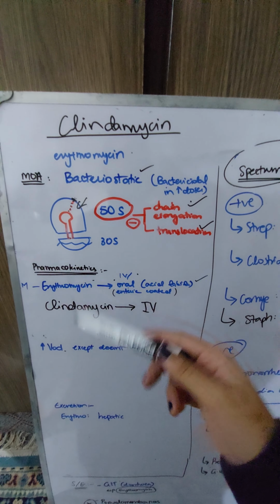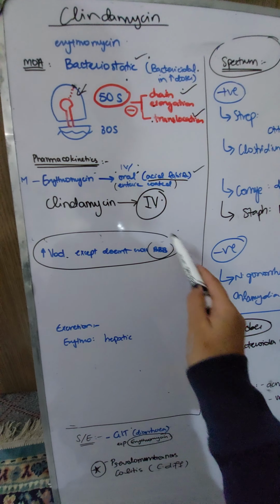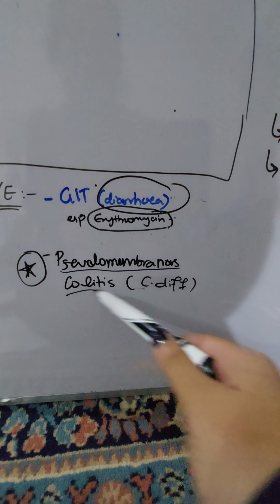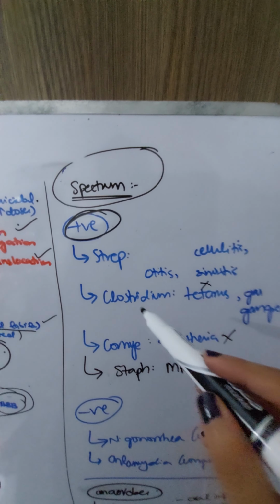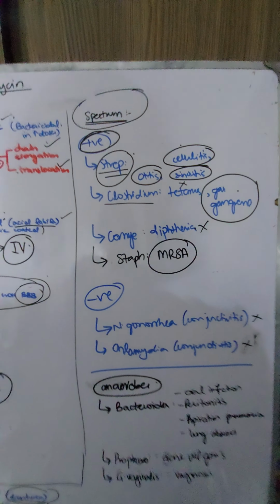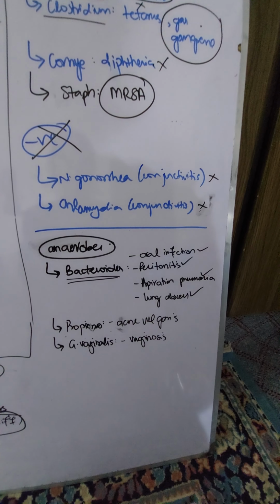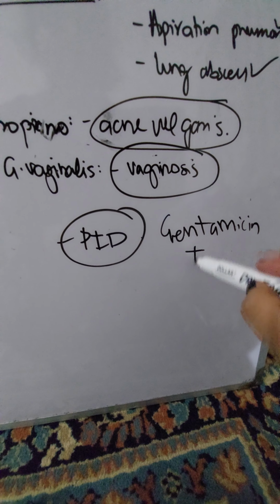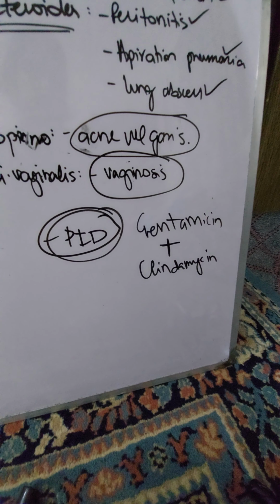Clindamycin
if you watch this video without liking it... well that will make me sad ;-;